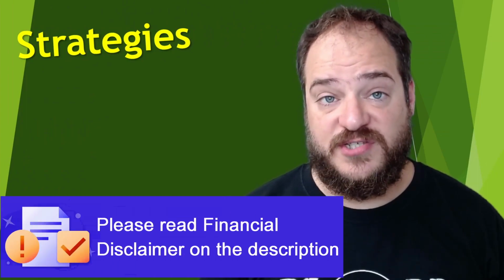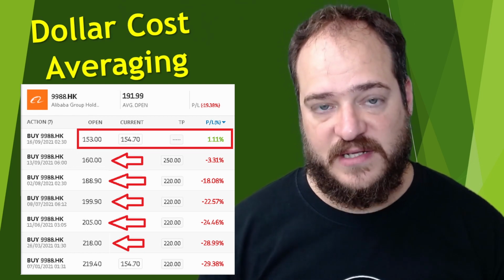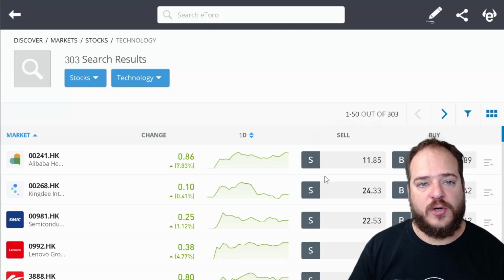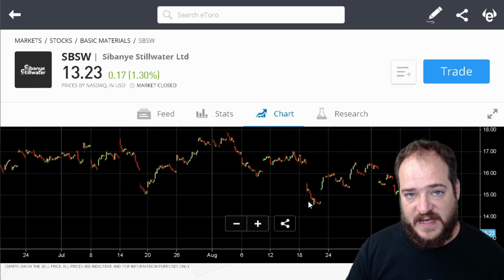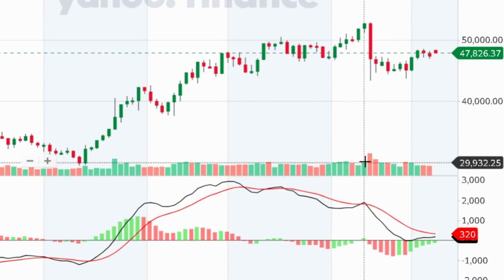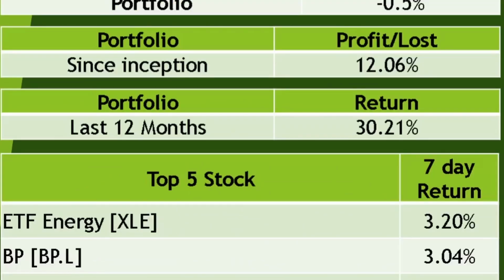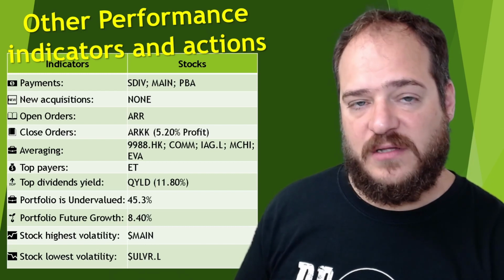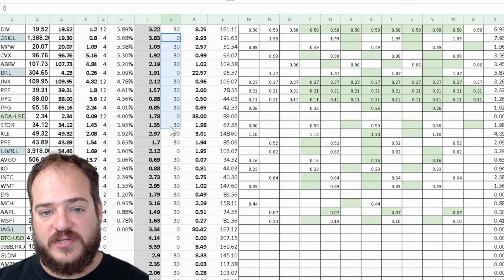How to deal with a Bear Market? Why have I sold ARKK? | Market & Bitcoin Analysis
Here you will know how to deal with a bear market and several strategies. Why I have sold ARKK?  Know what is going to happen this week with the market analysis of $SPX500 and $BTC Bitcoin, know how bitcoin is following the Wyckoff method, how to copy trade and simulate, see how much do you will get for copying me and when to get paid, see last week's portfolio analysis. See how can you still invest in stocks and get general knowledge in the Stock market and how to develop your own portfolio and understanding what you should do and not do.

💰 GET FREE MONEY:
Coinbase referral:

00:00 Intro
00:26 How to deal with a Bear Market - Strategies
00:50 How to deal with a Bear Market - Keep Money in Balance
01:13 Why have I sold ARKK?
01:33 How to deal with a Bear Market  - Dollar-cost Averaging
02:24 How to deal with a Bear Market  - Go for Bargain`s
05:14 How to deal with a Bear Market  - Buying Defensive Stocks
06:59 Stocks This Week - $KO & $PBA
07:40 Market Week Analysis - $S&P500
09:07 Market Week Analysis - $BTC (Bitcoin)
10:39 Copy Trade
11.05 Portfolio Performance
12.41 Other performance indicators and actions
14:31 Copy Trade Simulation Sheet

NEW INVESTOR CHECK HERE WHAT TO DO AND NOT DO TO:
DON`T DO:
⛔ Do Not use leverage
⛔ Don`t place Sell Orders (short are risky use virtual portfolio and learn with it)
⛔ No FOMO (Fear of missing out, there will be an opportunity next time)
⛔ Do not let your emotions take care of you, don't panic!
⛔ Do not invest one day before the earnings report (it can go up or down)
⛔ Do not invest only in Speculative stocks (you could be facing a bubble and lose money and invest only what you can afford to lose) on a stock like GameStop, Nokia
⛔ You won't get rich overnight
⛔ All-in is too dangerous

DO:
✔️ Patience, having patience is the rule number one
✔️ Check your Risk x Award, higher risk more you can lose, check for good and established stocks
✔️ Do your own research, read the news on the stocks and check companies with good financial health
✔️ Study Technical analysis and Fundamental analysis use the graphs to understand the tendency
✔️ Diversification over markets, companies and sectors are your best friend.
✔️ Always leave some money as a balance to do averaging in case stocks go down
✔️ Copy someone with good performance with risk below 5
✔️ Use virtual portfolio as your learning sandbox

- Bull vs Bear
- Buy Low Sell High
- Dividends
- ETFs vs Stocks vs CDF`s

- Portfolio diversification
- Stocks to grow the portfolio
- Understand advanced graphs
- Financial tools

Studio recording gear I use:
Camera Exterior
Full green screen kit